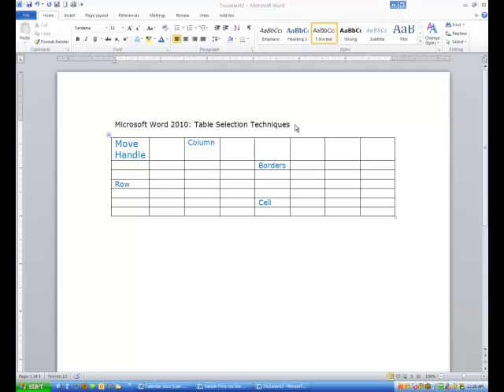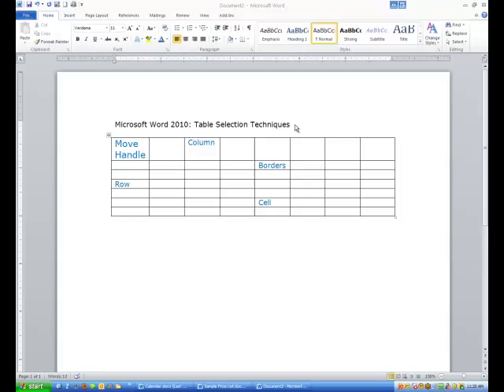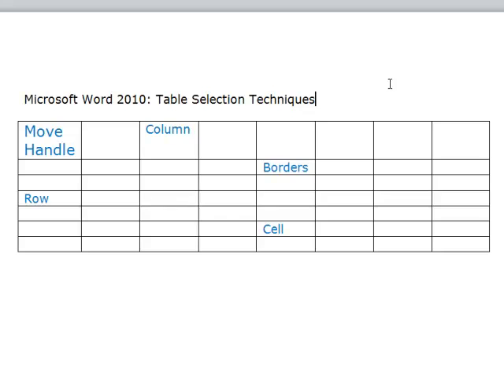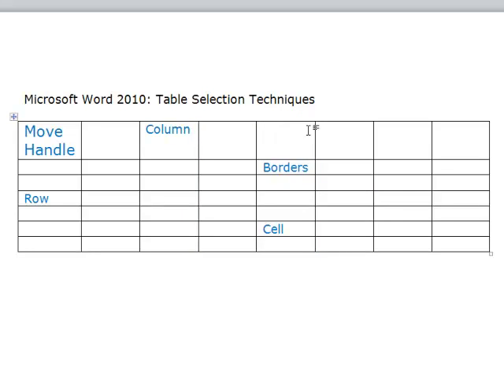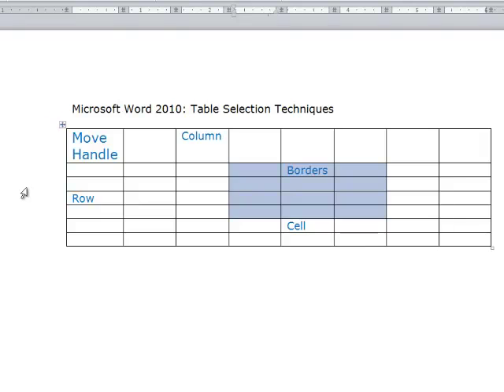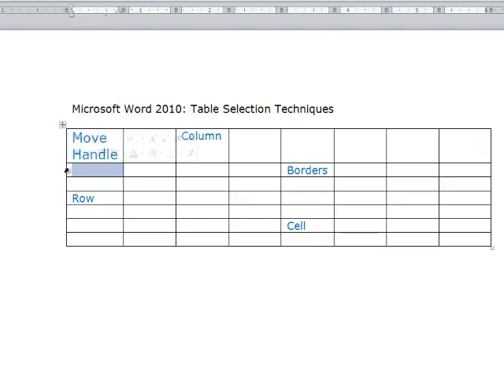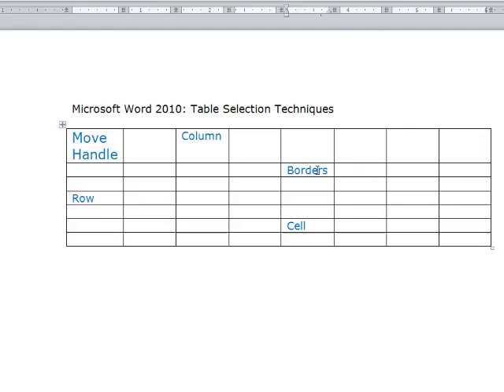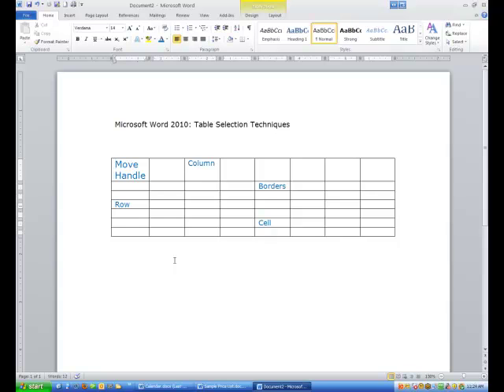Microsoft Word 2010 Tables 5 Selection Techniques